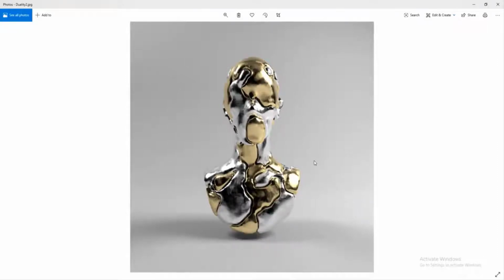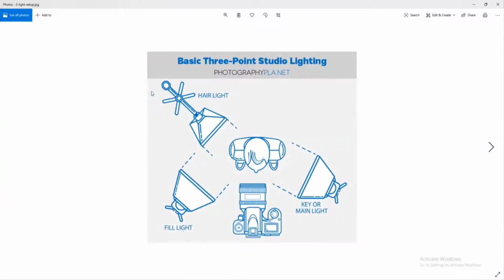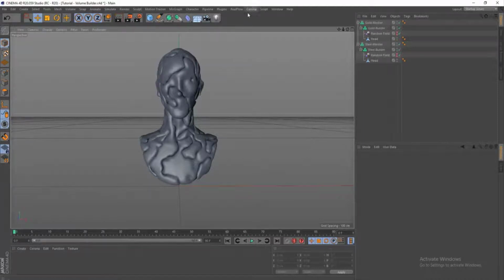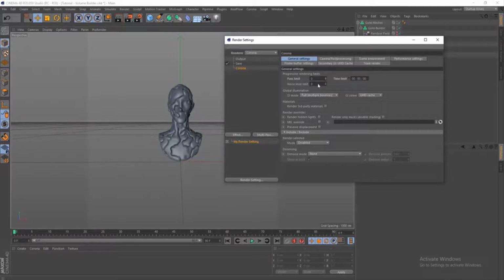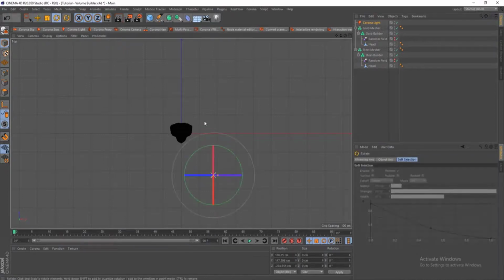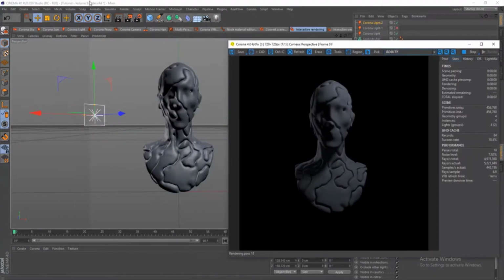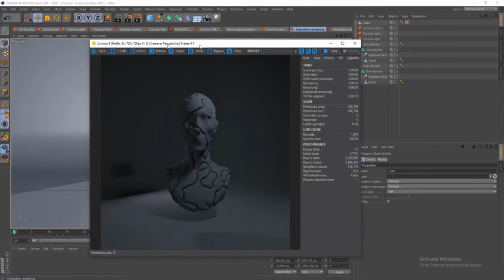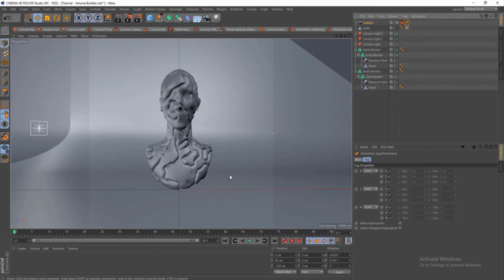Cinema 4d Tutorial | Volume | Part 2 | English Version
In this video you gonna learn how to use volume builder and volume mesher components in cinema 4d and how to create stunning sculptures.